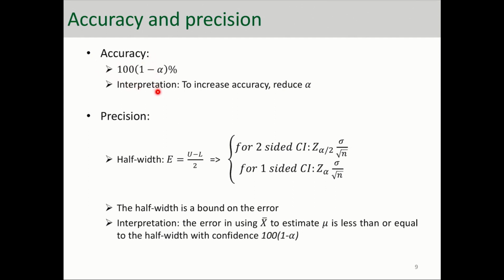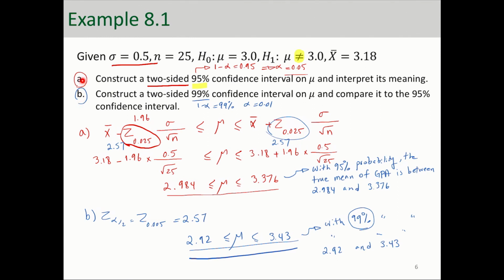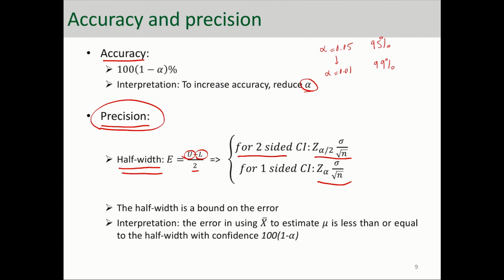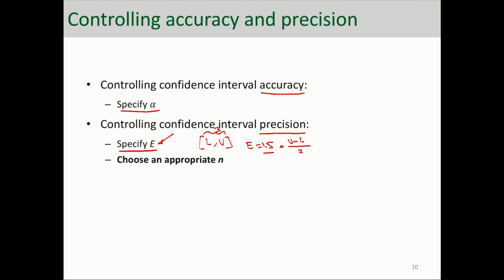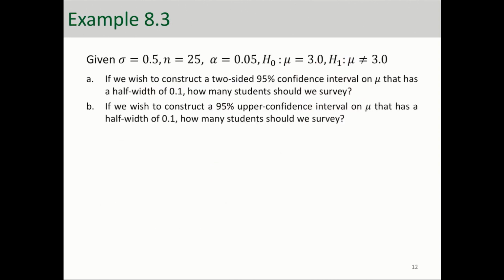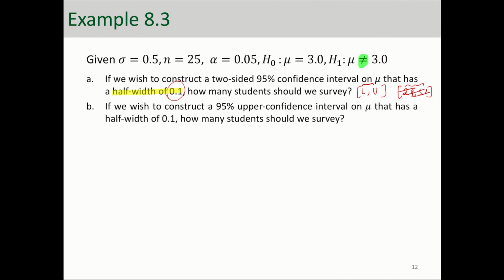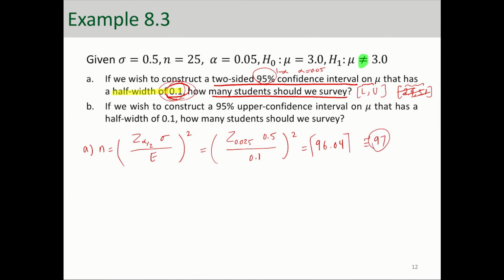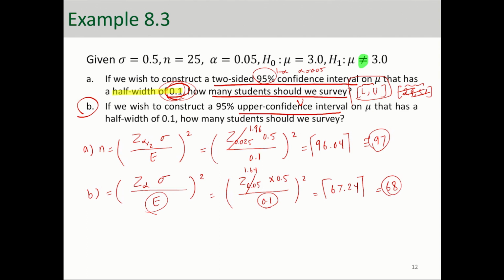Hypothesis Testing - Confidence Interval Half Width and Choosing a Sample Size